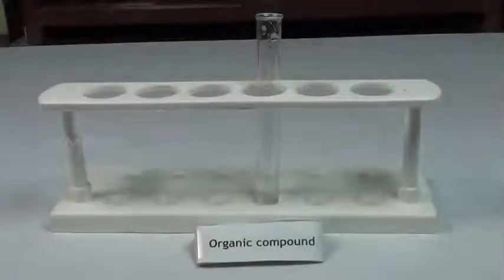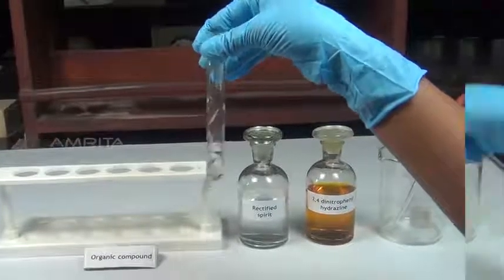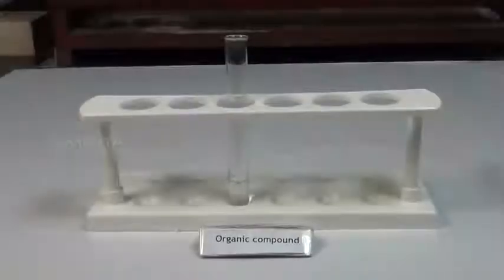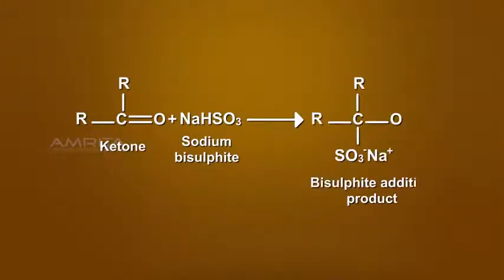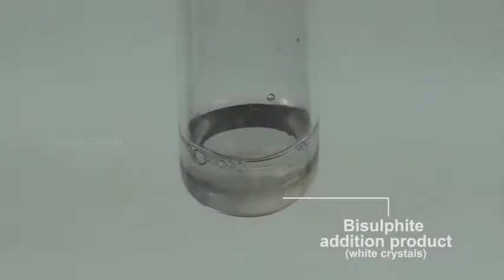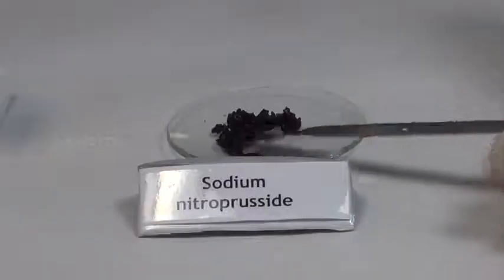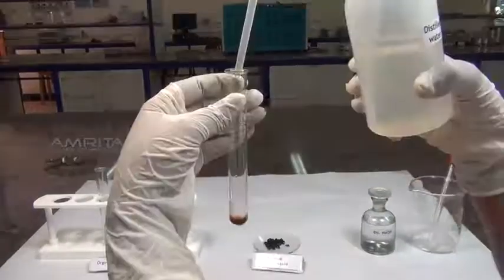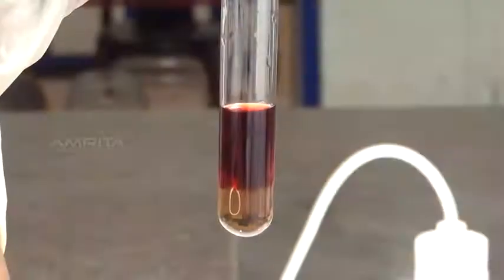Class 12 chemistry practical :- Test for functional groups (Ketones)